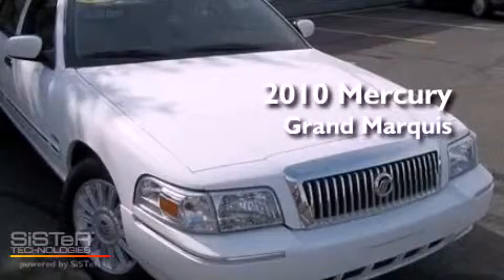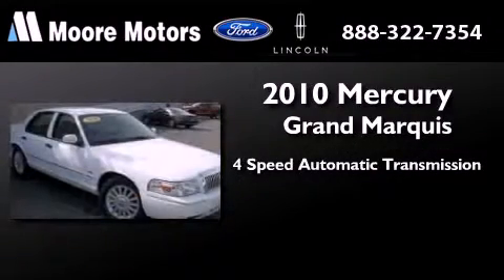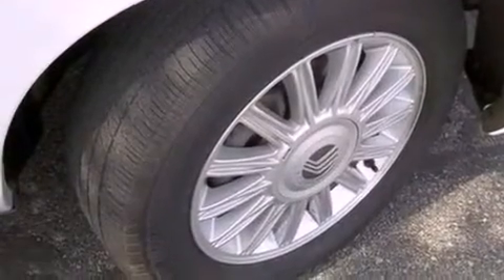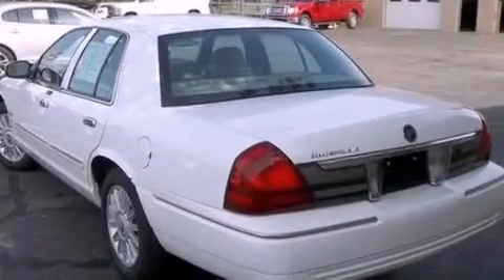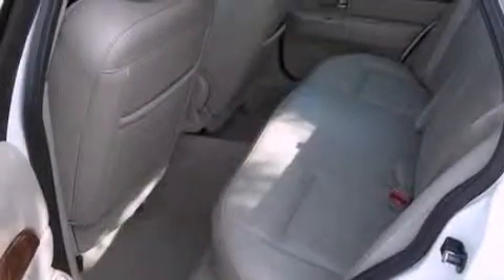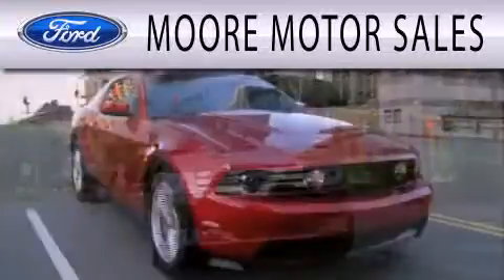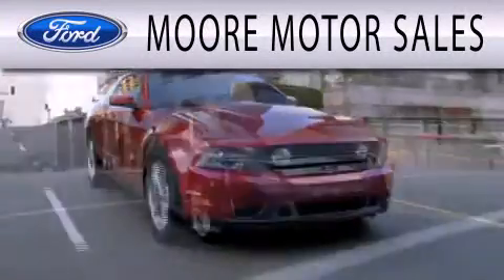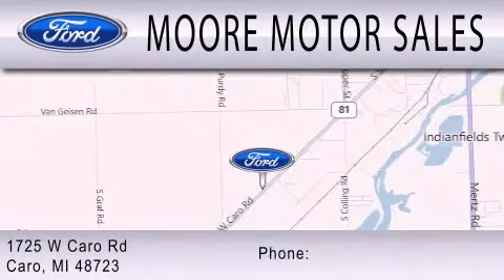2010 MERCURY GRAND MARQUIS Caro MI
Year : 2010
 Make : MERCURY
 Model : GRAND MARQUIS
 Engine : 4.6L V8 16V MPFI SOHC FLEXIBLE FUEL
 Trans . : 4-SPEED AUTOMATIC
 Exterior : VIBRANT WHITE
 Miles : 34,788

 Stock : 11665